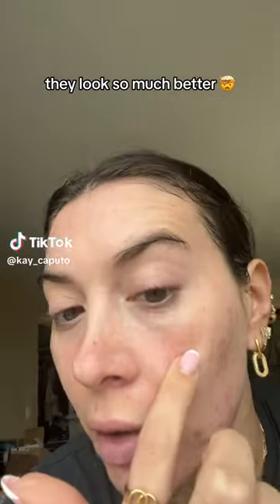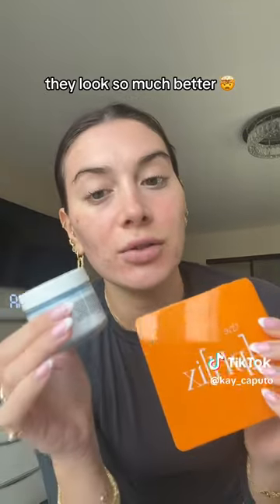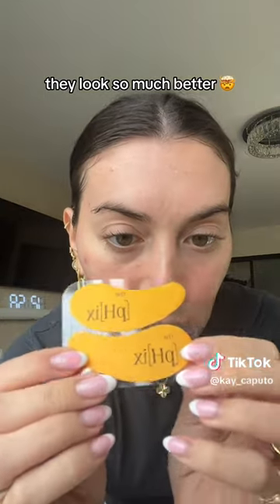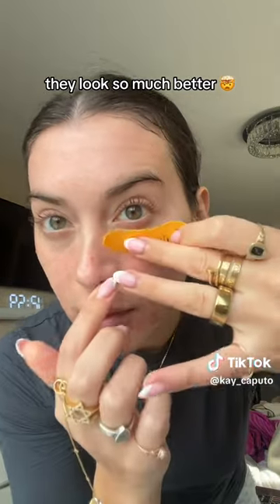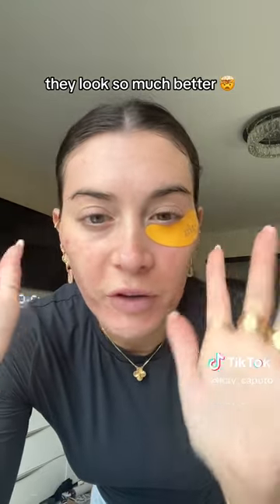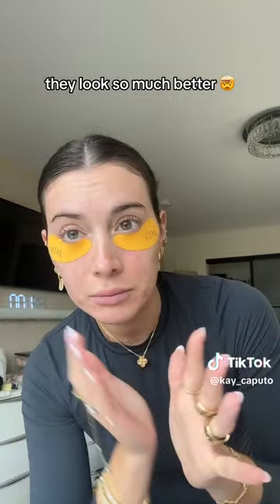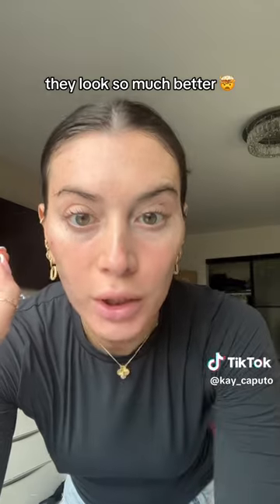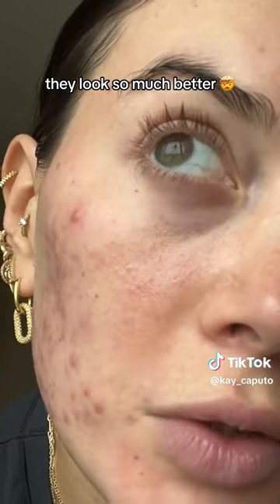I was nottt expecting that before and after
Swipe from the end to the beginning to see the change🤯🤌🏼